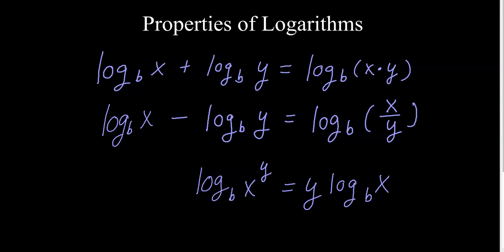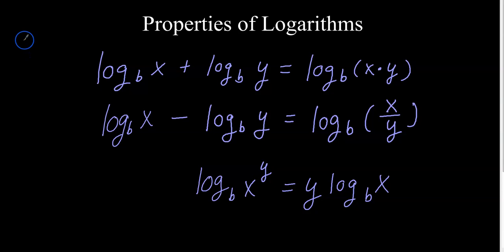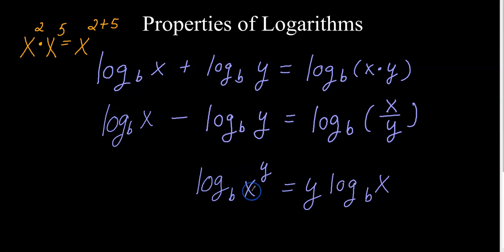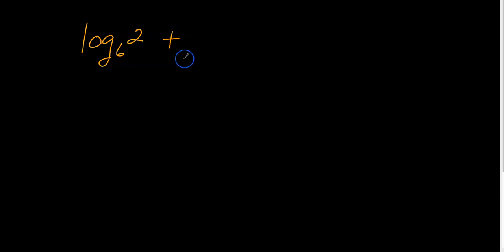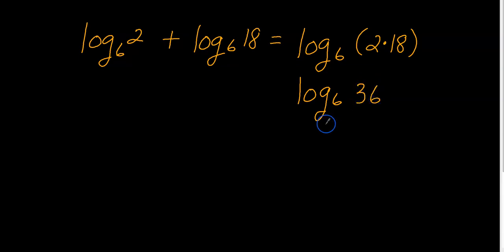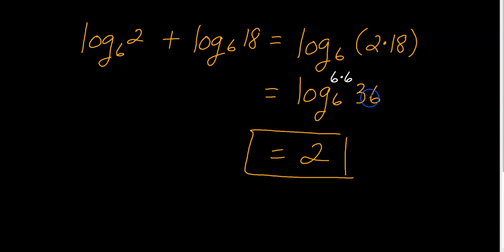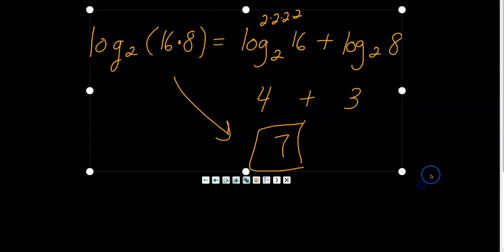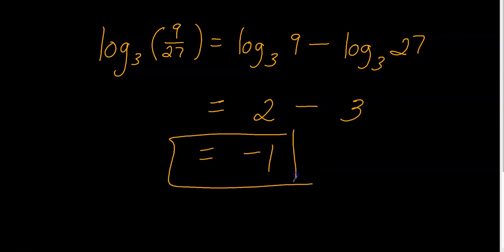Properties of Logarithms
In this online high school, algebra 2 video, you will learn about the product, quotient, and power properties of logarithms.